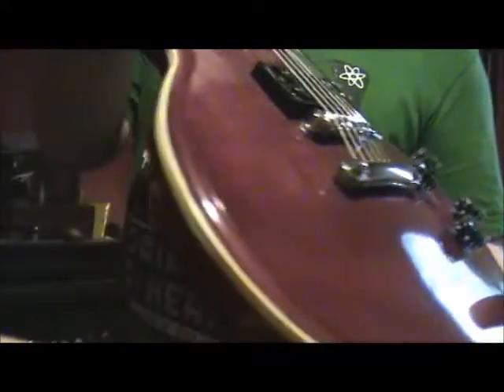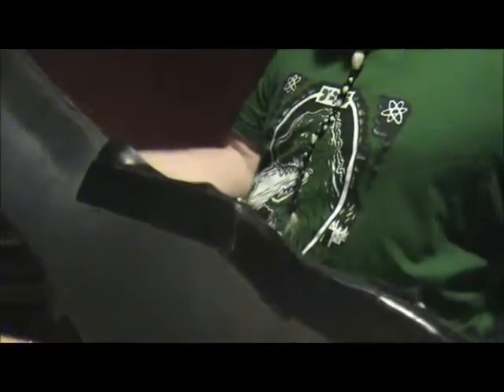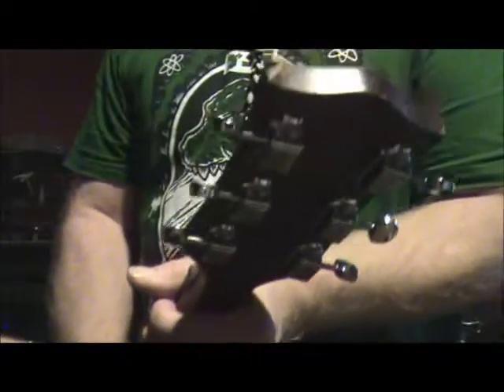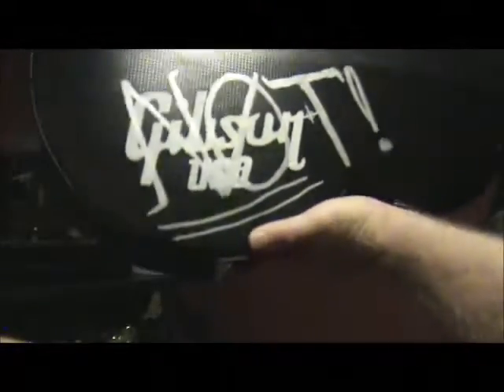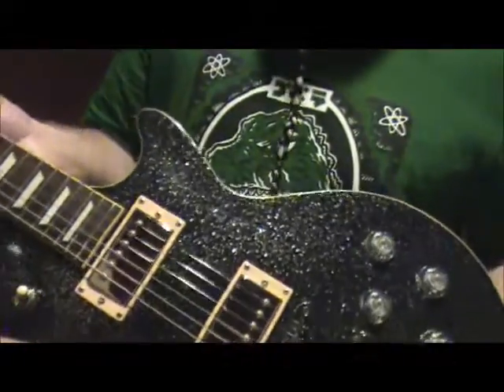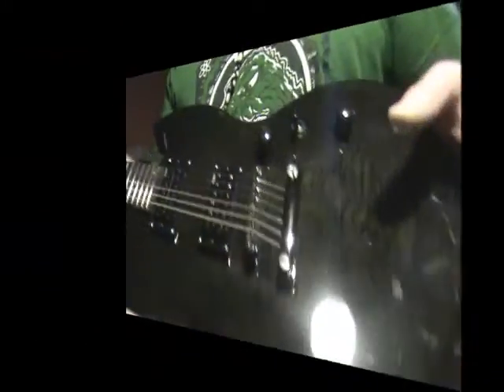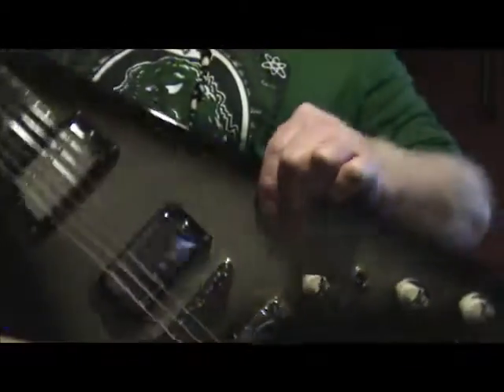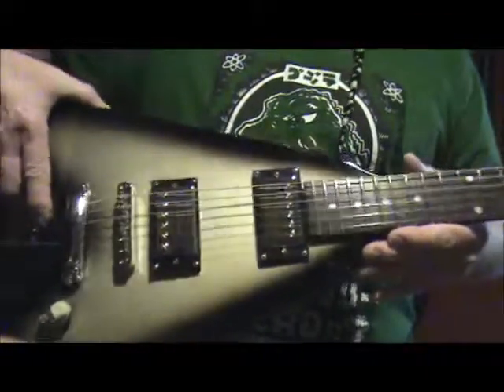GUITAR COLLECTION 10/18/2016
all of my electrics that work Happy Helloween!